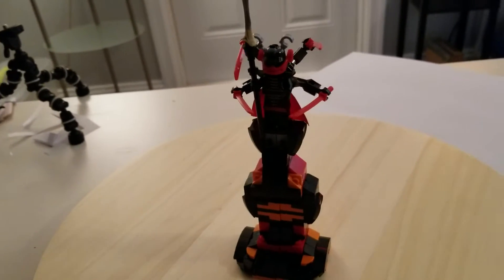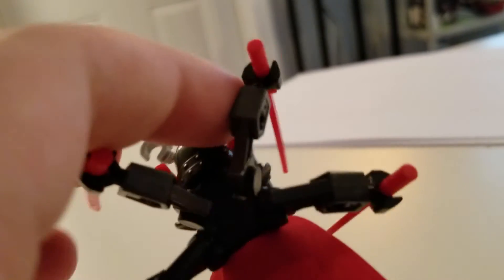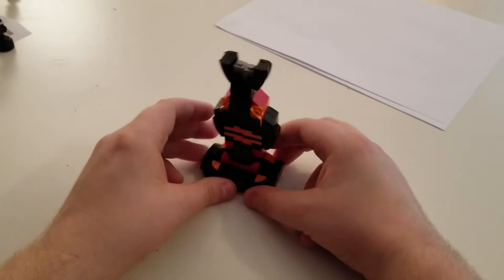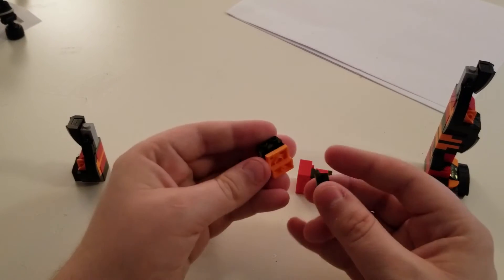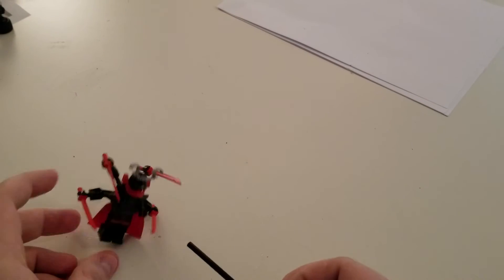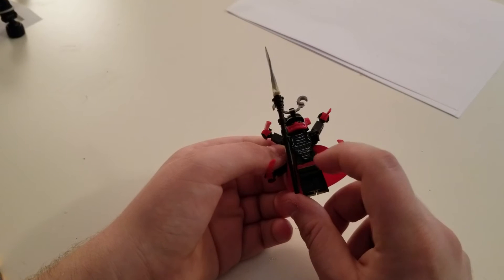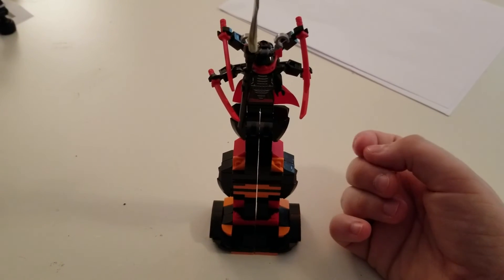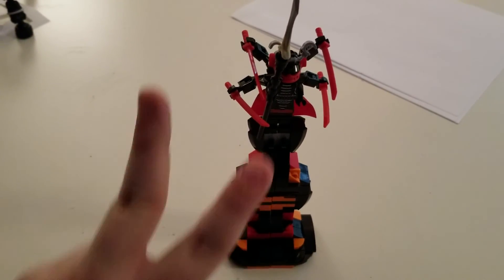Minifig Mondays episode 2 (Lord of Onis "Deamons")